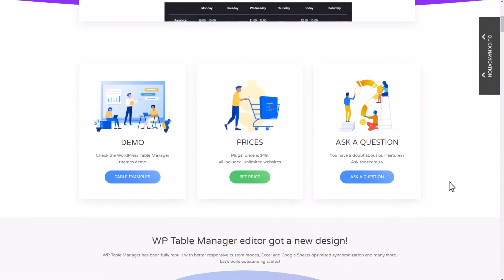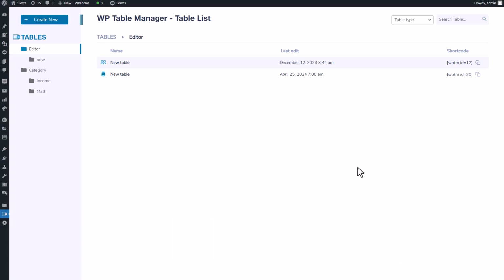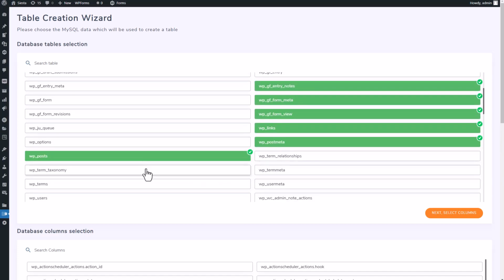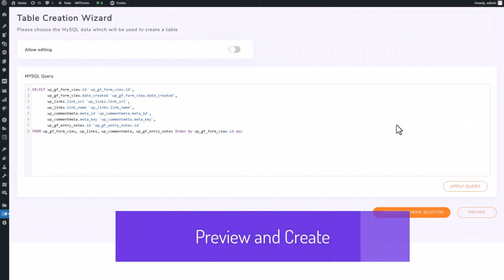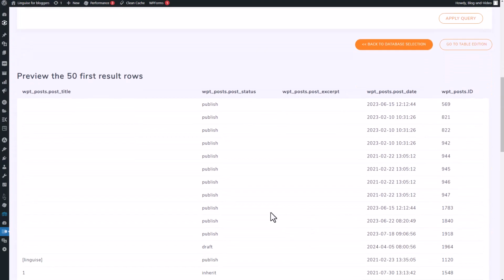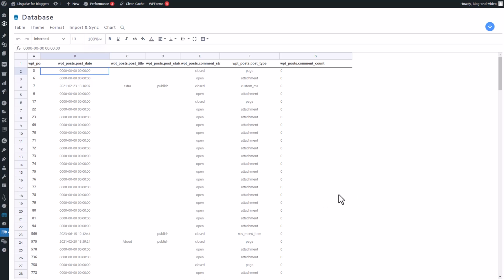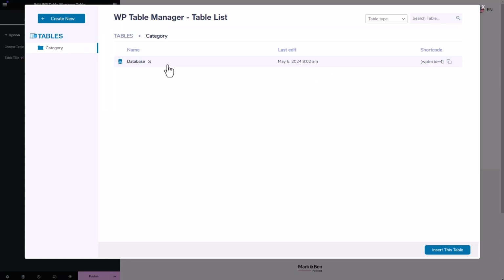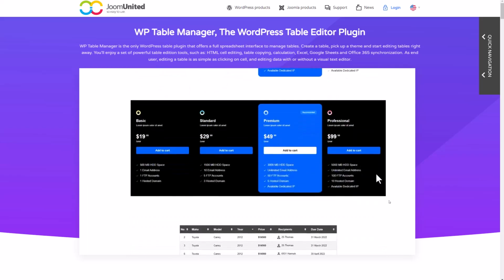WordPress Table from Database using WP Table Manager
In this video, we explore how to effortlessly create dynamic tables in WordPress using the powerful WP Table Manager plugin. Whether you’re displaying data from a database, showcasing product listings, or organizing complex information, this tutorial will guide you step-by-step through the process.

We walk you through the process of creating a WordPress table directly from a database using WP Table Manager. If you’re looking to display dynamic content from your MySQL database in table form on your WordPress website, this guide is perfect for you. WP Table Manager simplifies the entire process, allowing you to manage data tables easily with no coding required.

We start by installing and configuring the WP Table Manager, highlighting its user-friendly interface and robust features. You’ll learn how to connect to your database, pull in data seamlessly, and customize your table’s appearance with ease. By the end of this video, you’ll have the skills to create beautiful, functional tables that enhance your WordPress site and improve user experience.

This plugin also allows you to:
✅ Easy-to-use interface for table creation
✅ Real-time data editing capabilities
✅ Responsive design options for mobile compatibility

This video is ideal for WordPress users who need to manage and display large amounts of data effectively. By using WP Table Manager, you’ll be able to create beautiful, responsive tables with live data directly from your database.

🕘 Timestamps:
0:00 - Introduction
0:50 - Creating Your First Table
2:05 - Table Creation Wizard
2:20 - Customizing Your Query
3:05 - Customizing Your Table with the Color Option
3:26 - Elementor Integration
3:39 - Export Your Table into Excel Format
4:00 - Conclusion